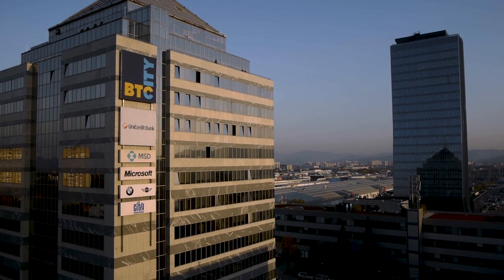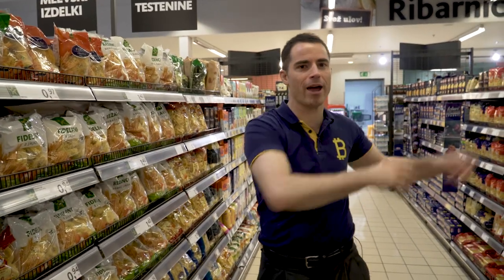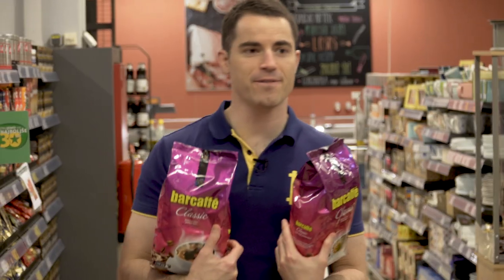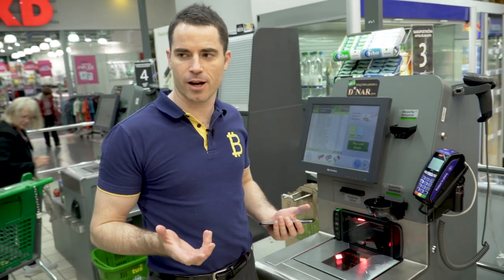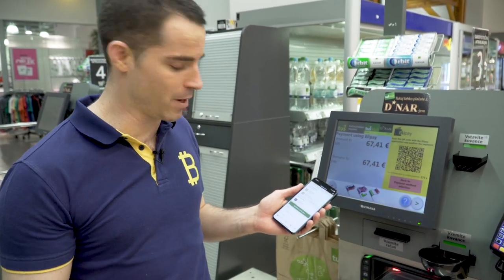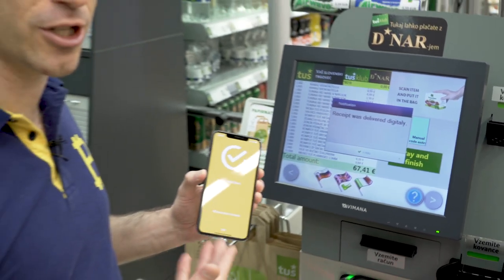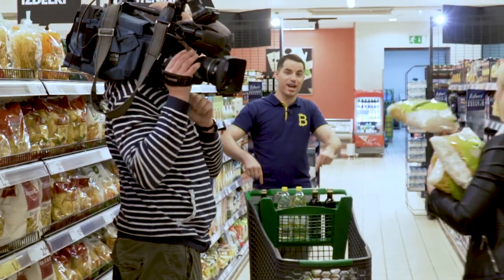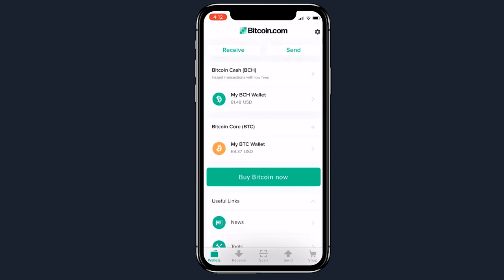This Supermarket Accepts Bitcoin Cash!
You can now buy groceries with Bitcoin Cash in the Tus Supermarket chain. Watch as Roger Ver tries it firsthand.

Learn more about Elipay and Eligma - the company behind it

► What is bitcoin?
Bitcoin is one of the most transformative technologies since the invention of the Internet. Bitcoin.com stands firmly in support of financial freedom and the liberty that Bitcoin provides globally for anyone to voluntarily participate in a permissionless and decentralized network that empowers people to not be marginalized by governments and financial institutions. Bitcoin is freedom.

► Who are we?
Bitcoin.com is your premier source for everything Bitcoin related. We help you buy, use, and store your Bitcoin securely. You can read the latest news. We also provide helpful tools and real-time market price and chart information, as well as Bitcoin mining and Bitcoin events information.